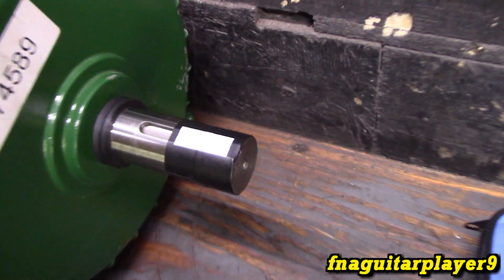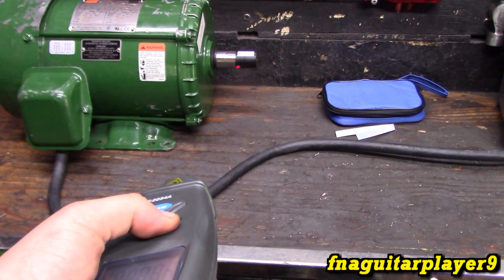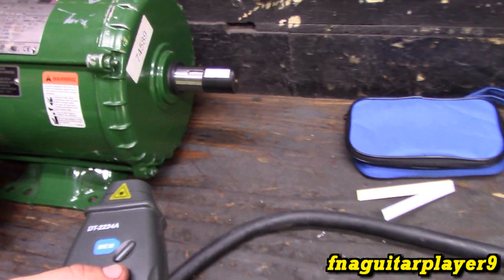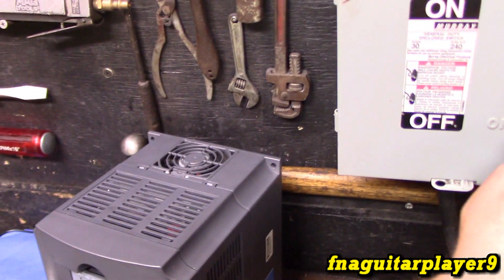Non-Contact Small Engine / Electric Motor Tachometer Review/Demo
I forgot about this video, right after I did the series on 3 phase motors!